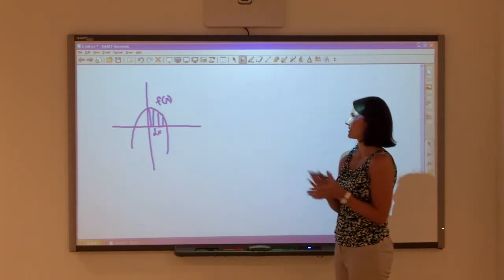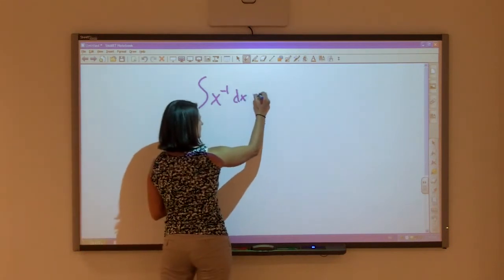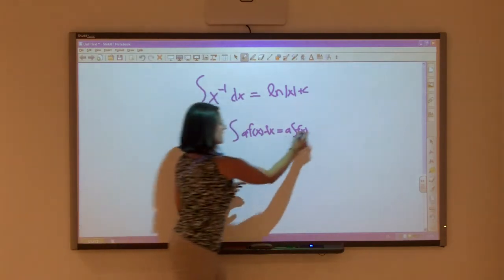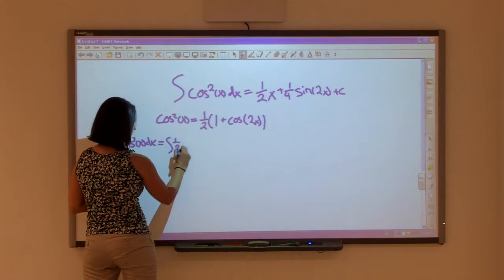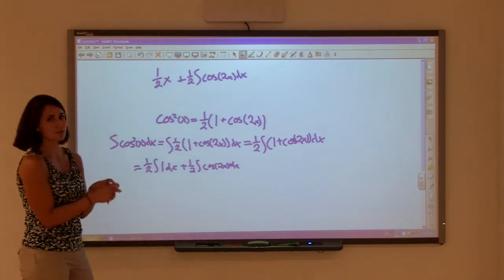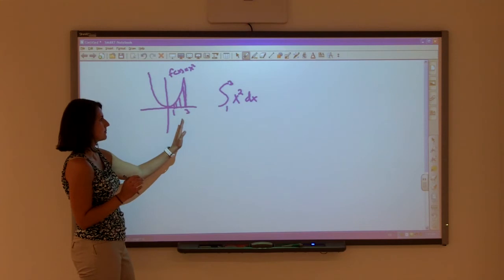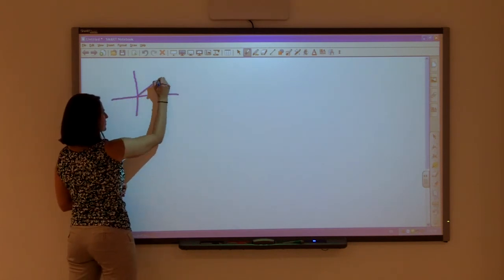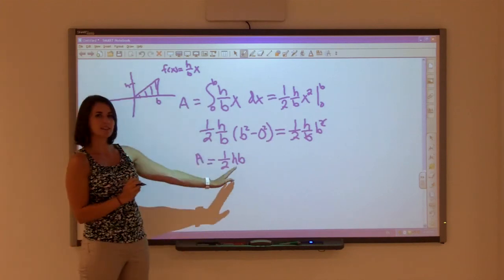6 3 Finding Antiderivatives and Areas